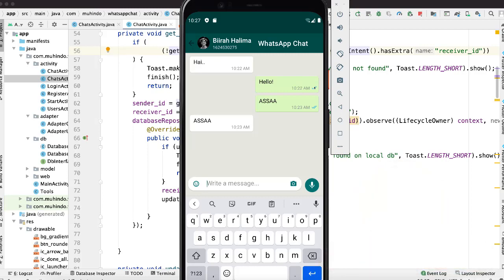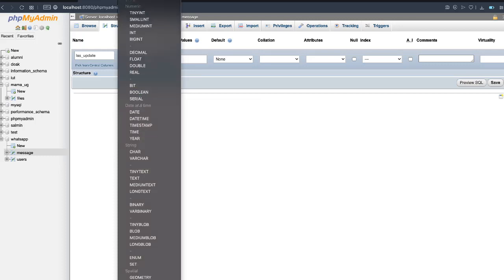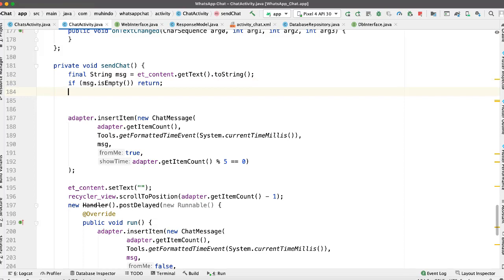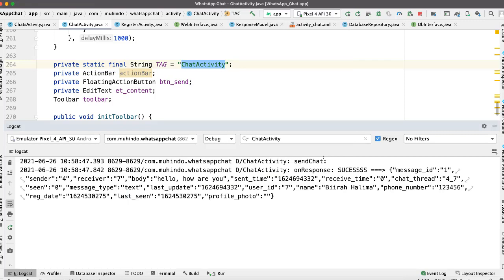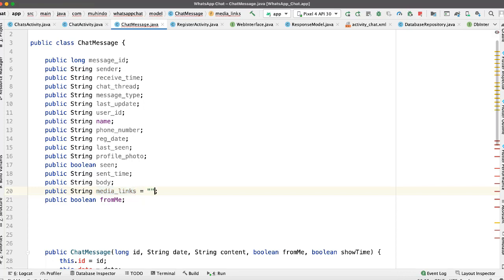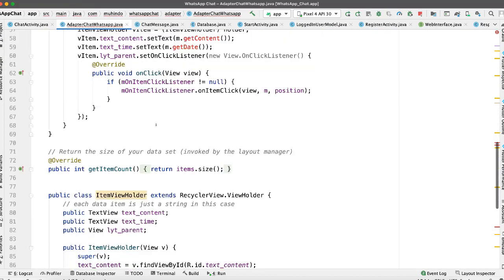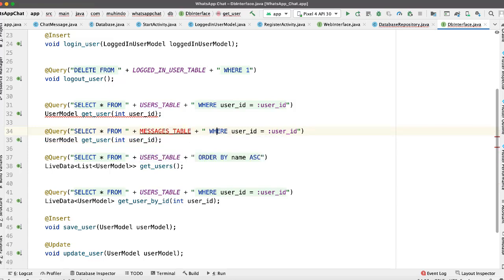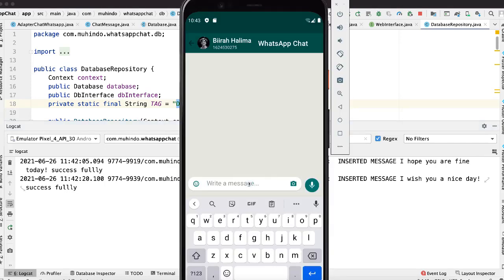PART 12. Complete WhatsApp Chat App clone - Using PHP backend 2021 tutorial